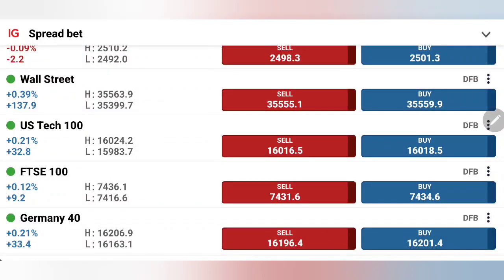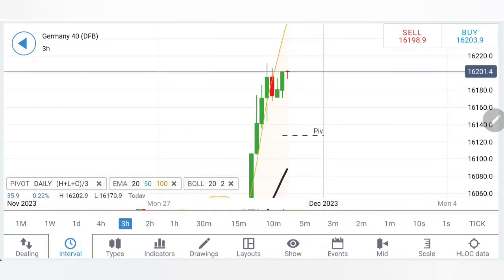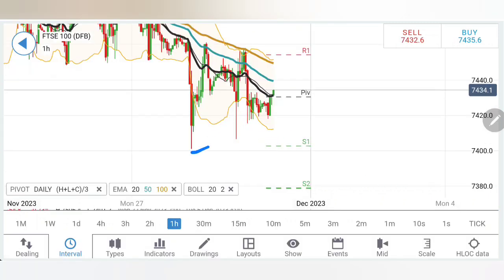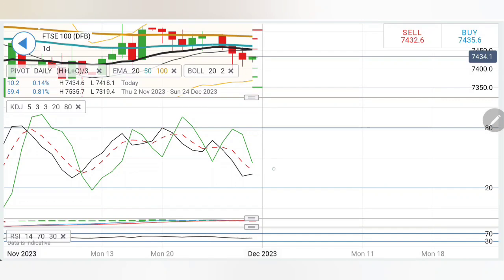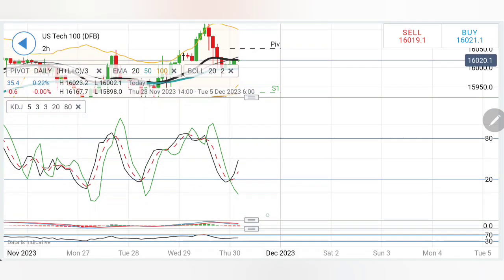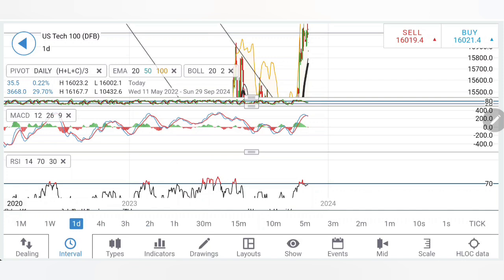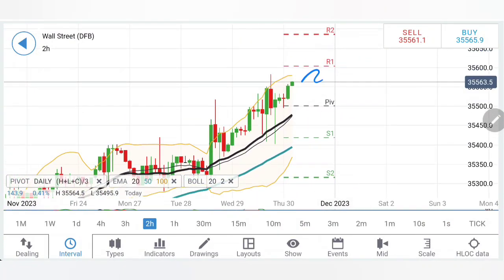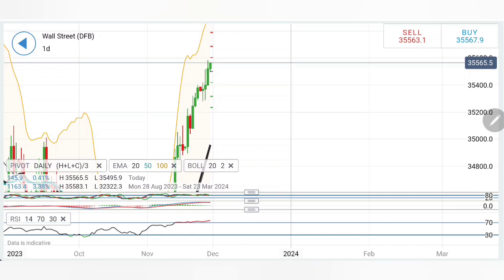Rally Again? NASDAQ & US30 Trading Strategy Today 30 Nov-1 Dec | DAX & FTSE100 Live Trading Today